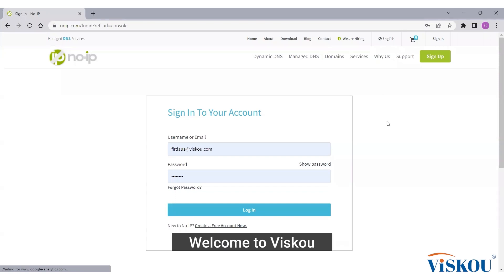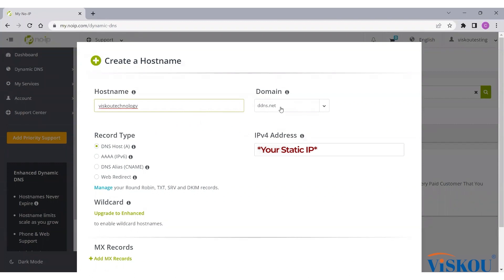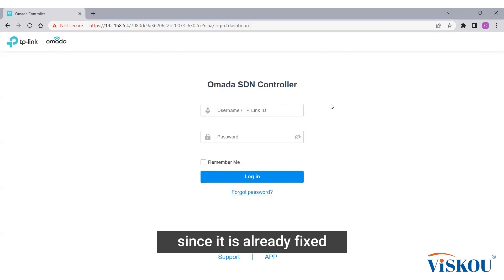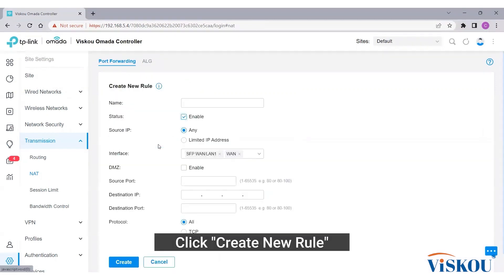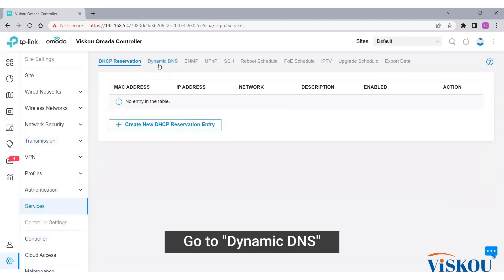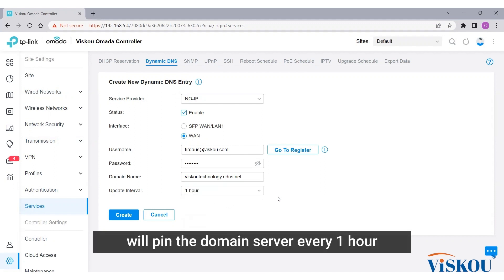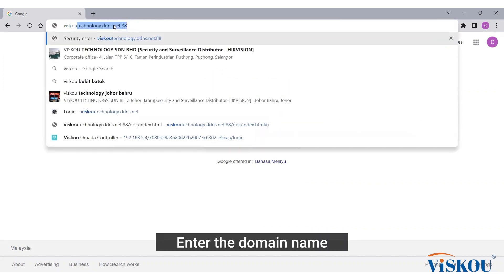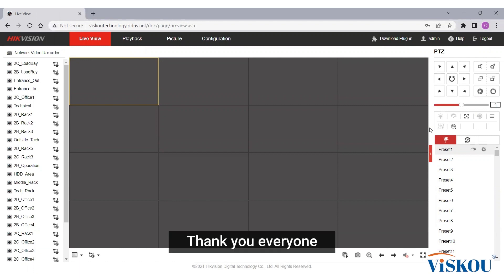HOW TO: Create a DDNS by using TP-Link Omada Router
In this video, we will learn how to create a DDNS by using TP-Link Omada Router.